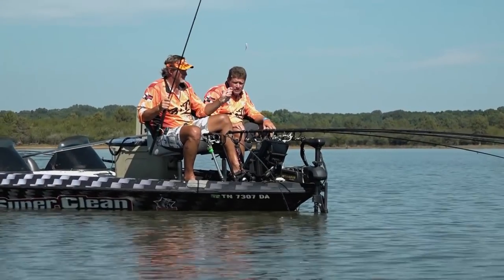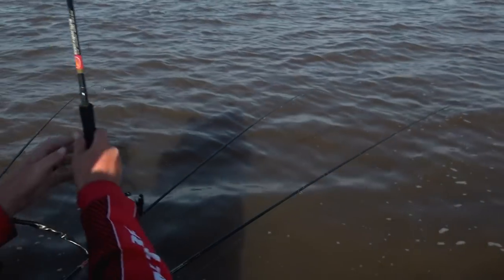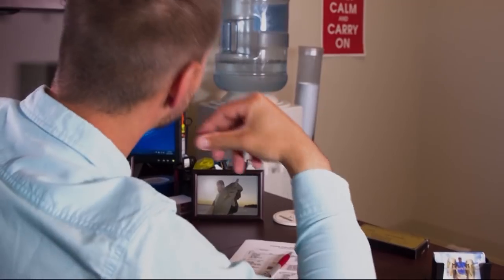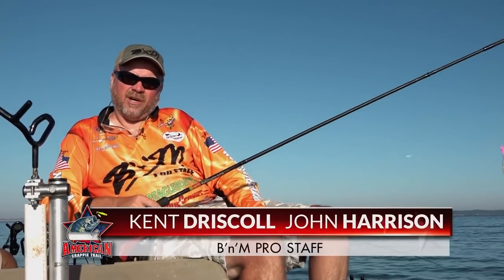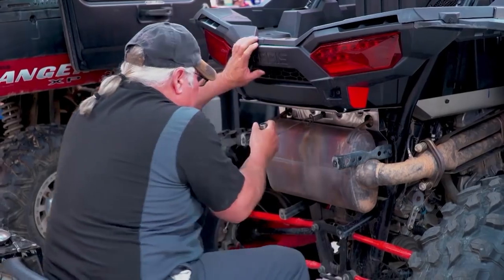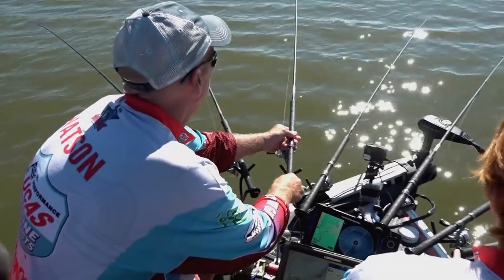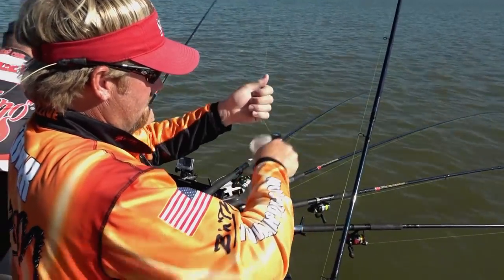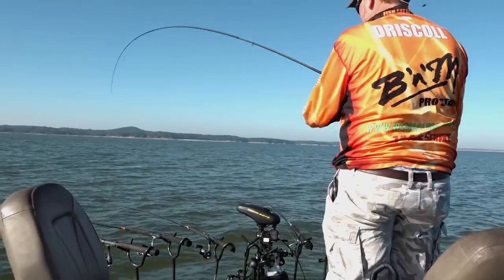ACT 2019 EP 13 - Pro Tips and Tricks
The pros tell their tips and tricks on how they consistently catch big crappie.  Tune in and learn from the best anglers and how the do it.